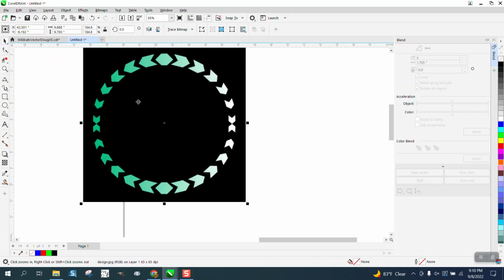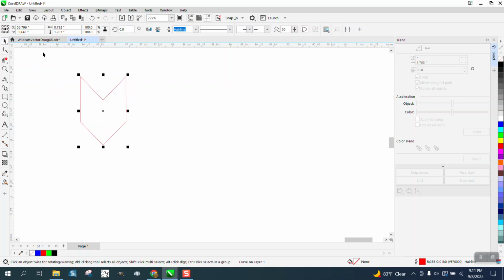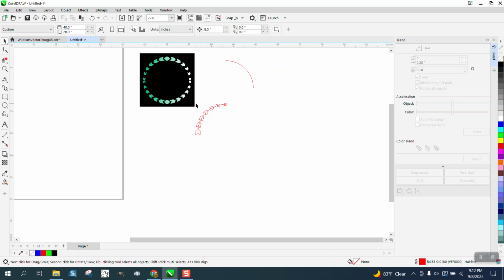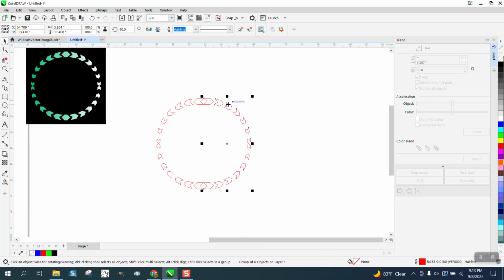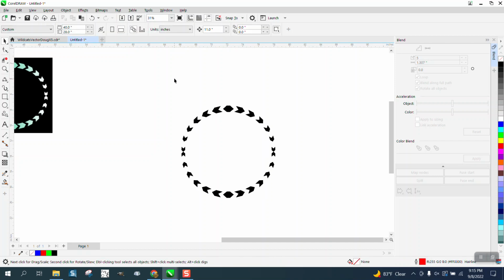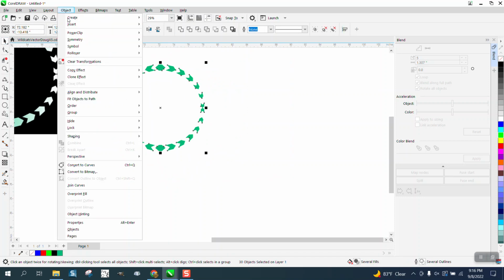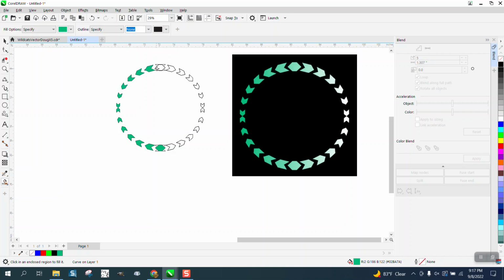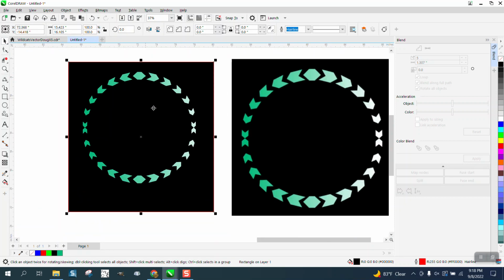Corel Draw Tips & Tricks Blend and make this shape